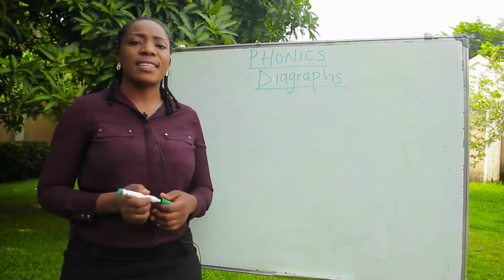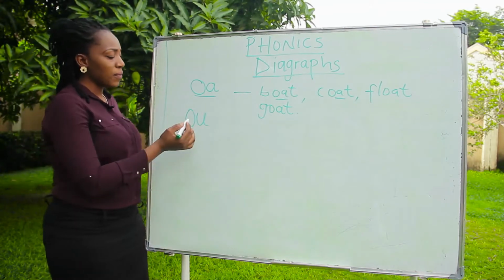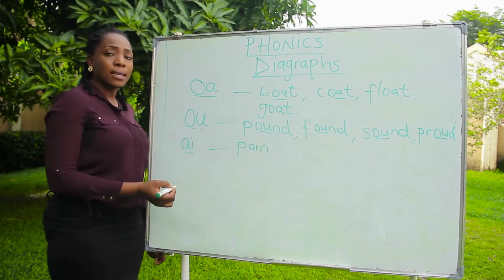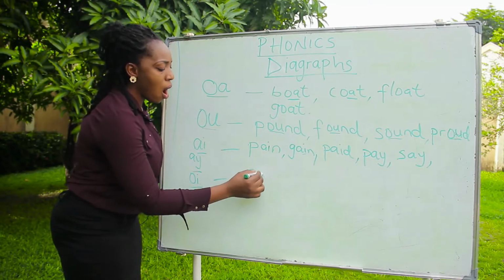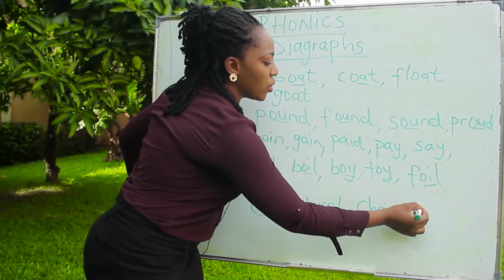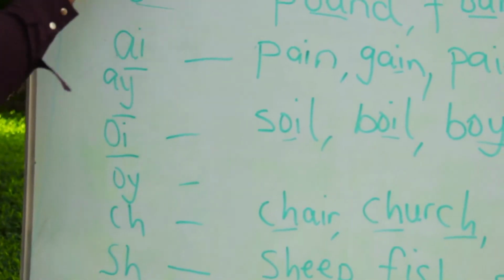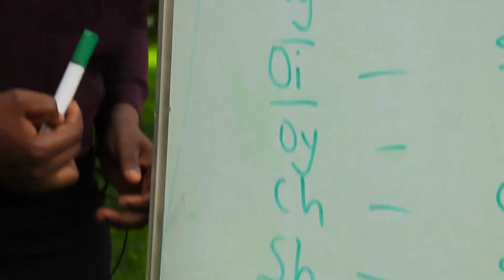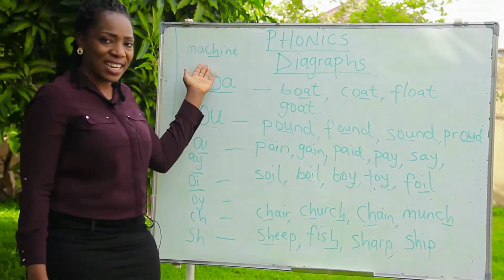Phonics (e - learning for primary)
This channel is a platform design for continues learning in this period of lockdown and afterwards. Its primary target is for pupils in lower primary, (Basic 1 & 2) and others.